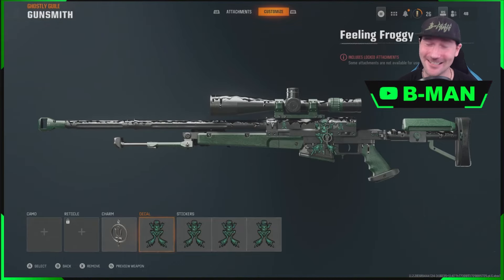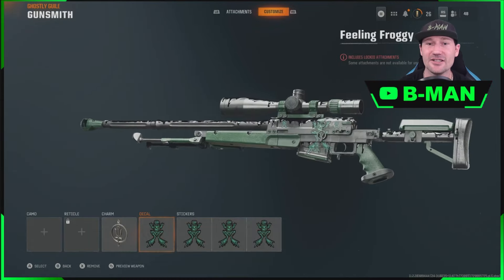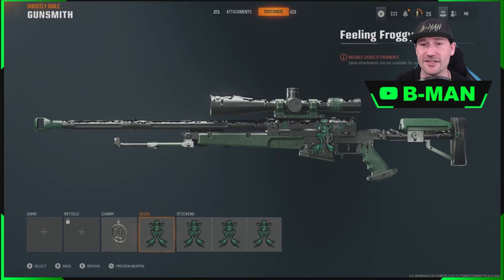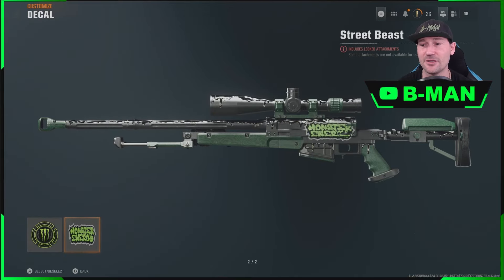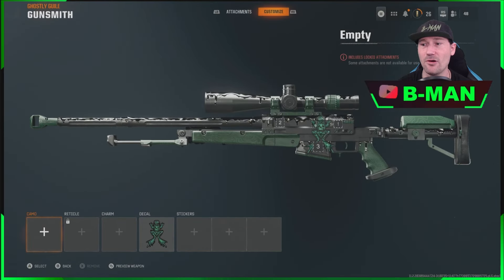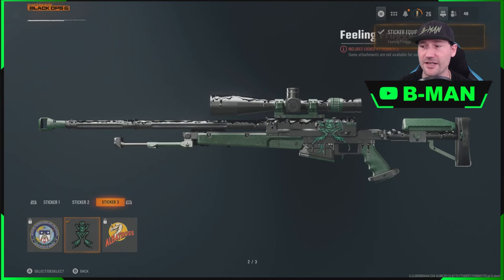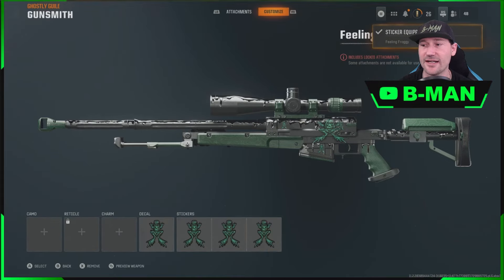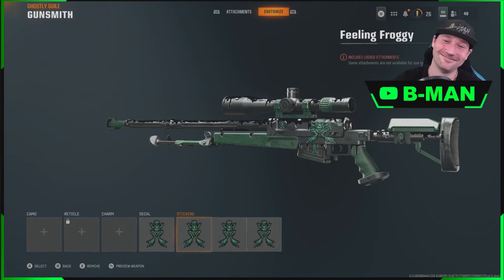BO6 Glitch: turn stickers into LARGE DECALS on weapons with this call of duty black ops 6 glitch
how to do this cool cosmetic glitch to have stickers as large dacals on your guns in black ops 6
how to turn a sticker into a decal with this bo6 glitch
this is a cool comsetic glitch for black ops 6 that lets u equip the stickers as a large decal

Feel free to JOIN and invite your friends to the server with either of these links: